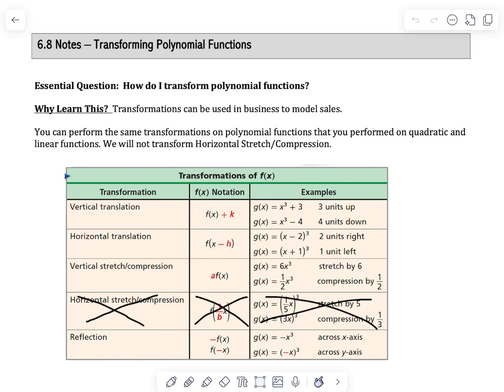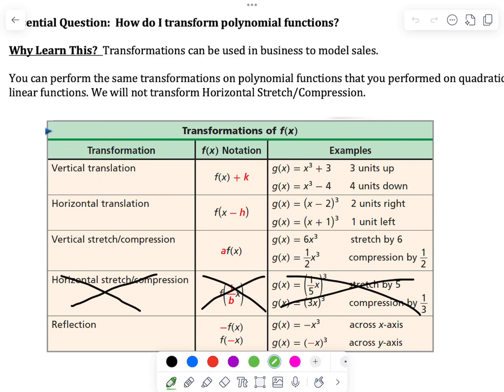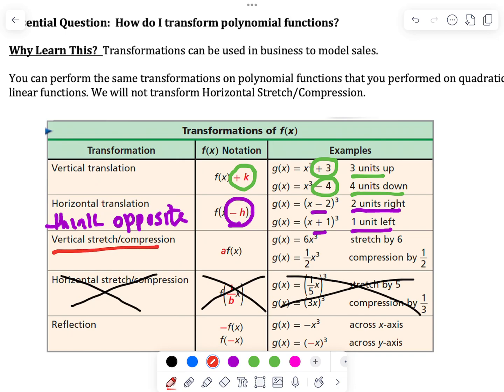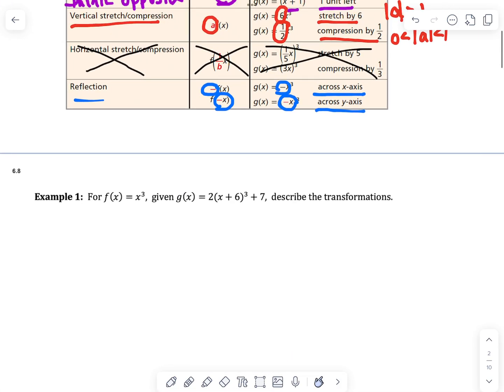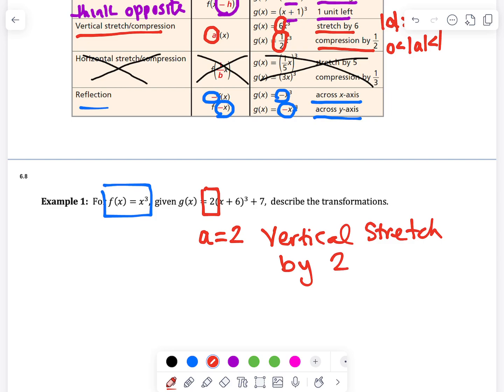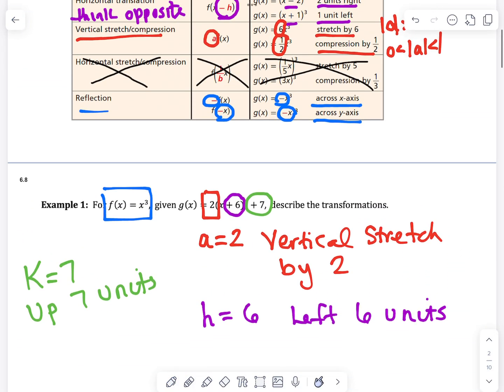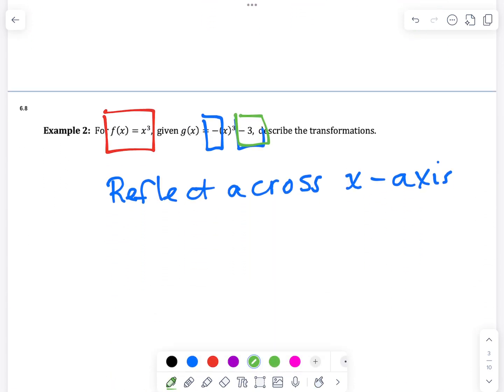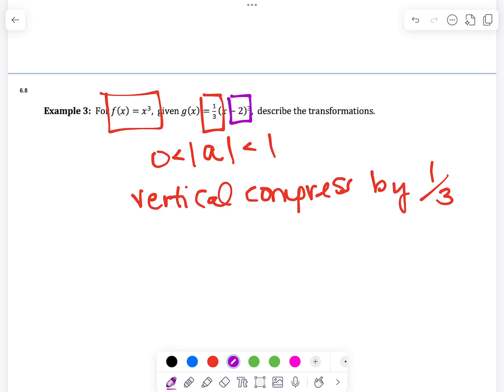Given a polynomial function, describe the transformations